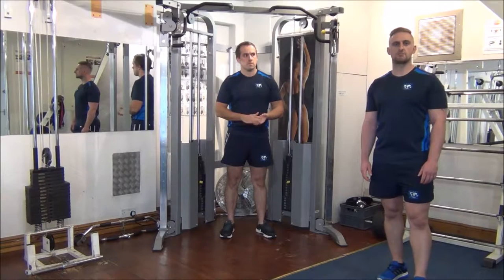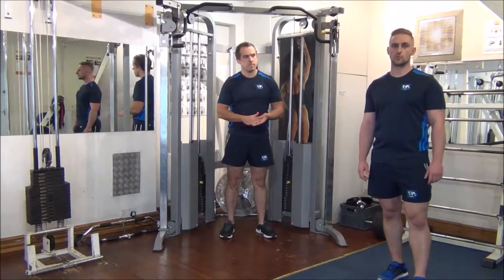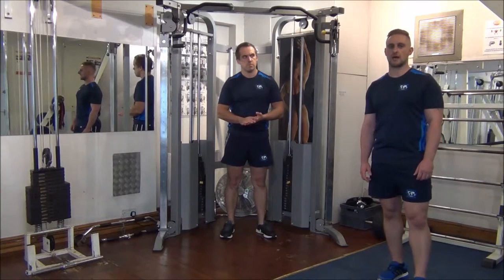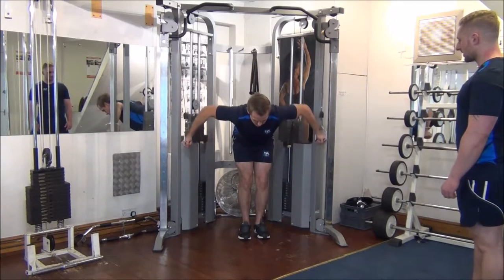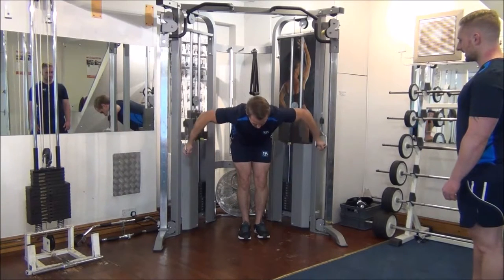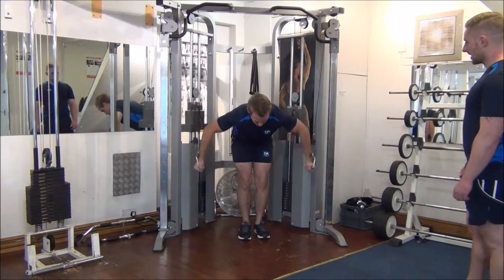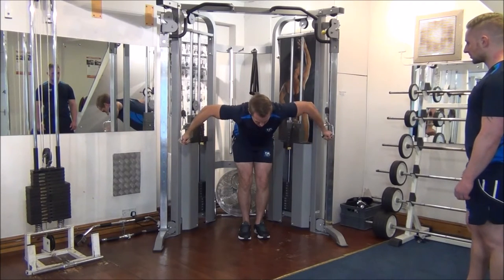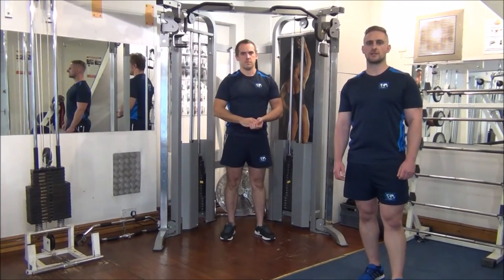Rest Pause Training on Cable Cross Overs Low